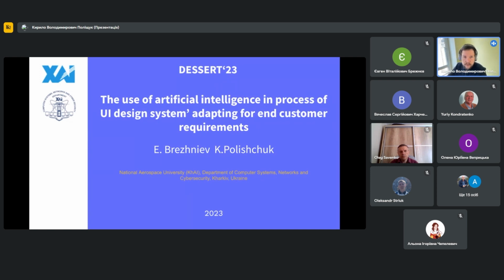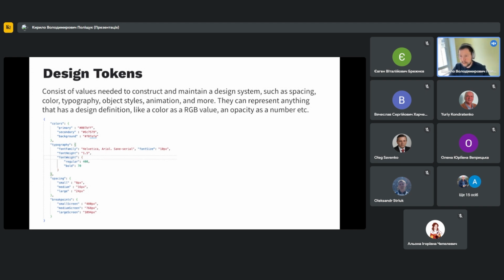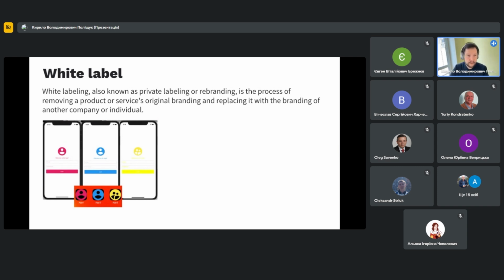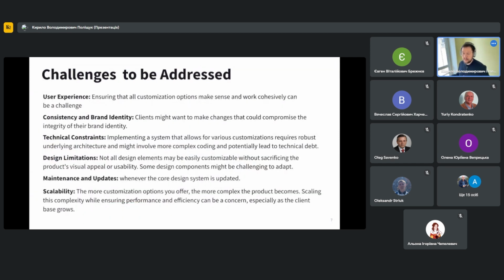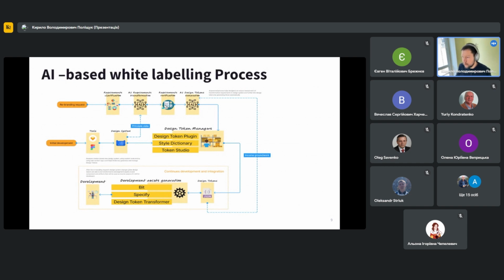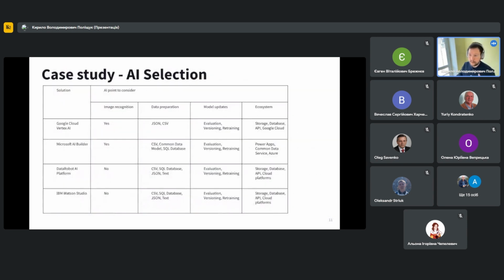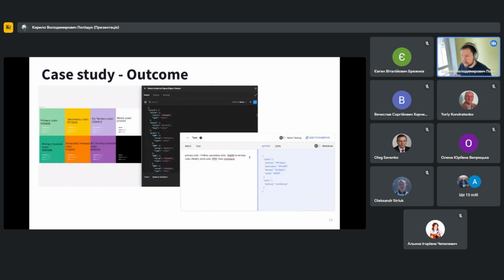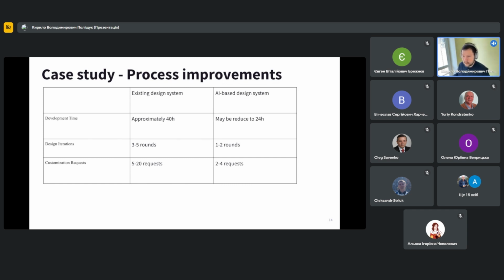DESSERT'2023 Conference. S5.1. The use of AI in process of UI design system’ adapting for...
13th International IEEE Conference Dependable Systems, Services and Technologies DESSERT'2023, 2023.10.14

S5.1: Artificial Intelligence for Security -1

The use of artificial intelligence in process of UI design system’ adapting for end customer requirements